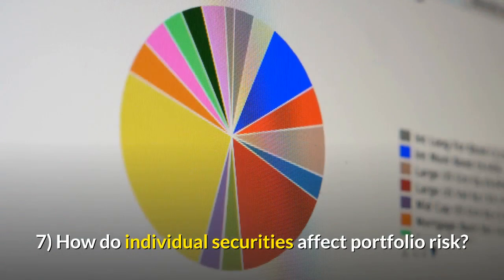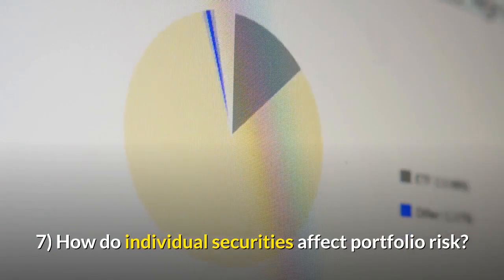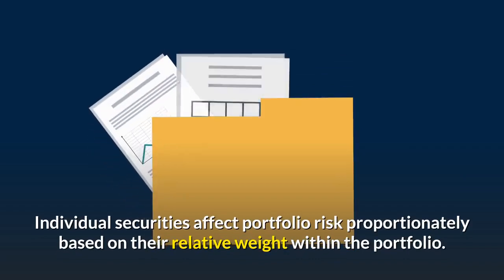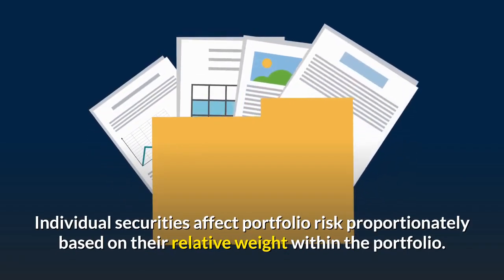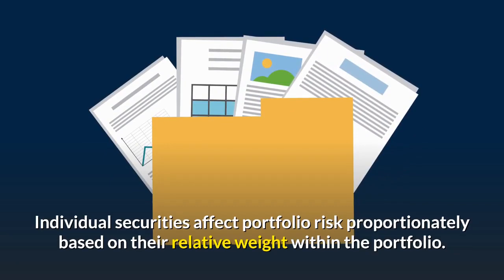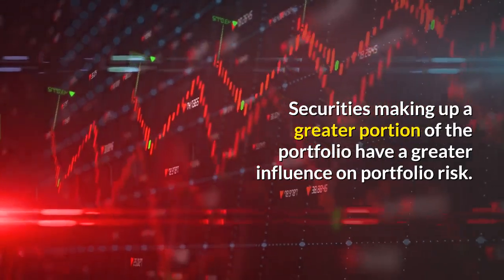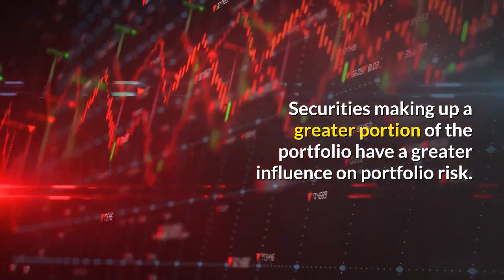Section B1- -Understanding Risk and Return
Udemy "Certified Management Accountant's 2021 Exam #2 MCQ's Prep."